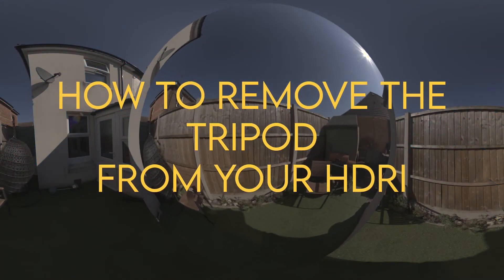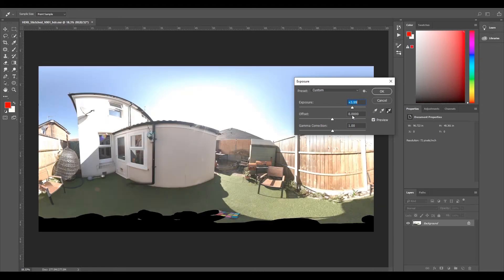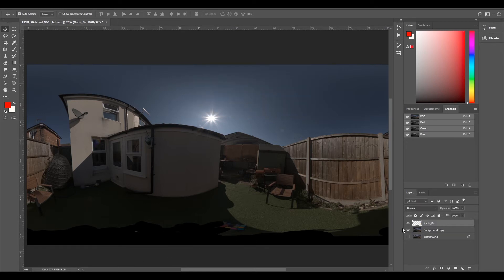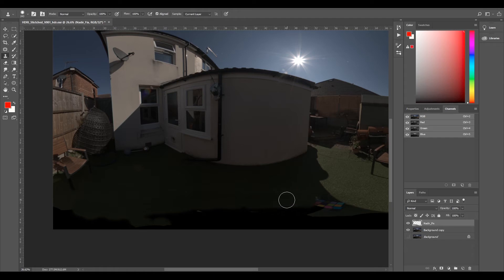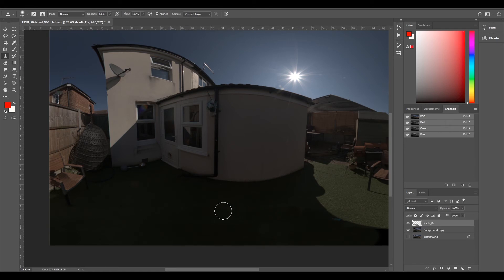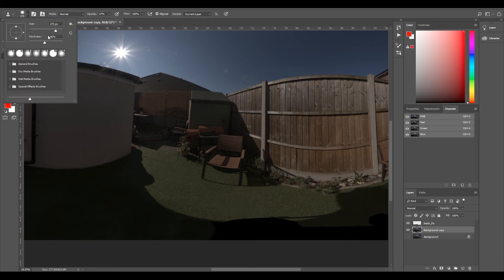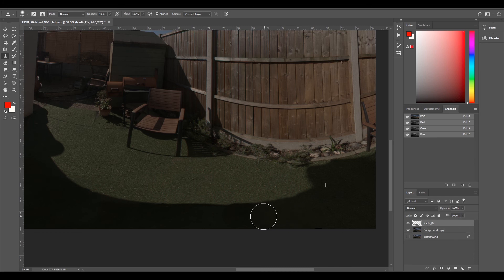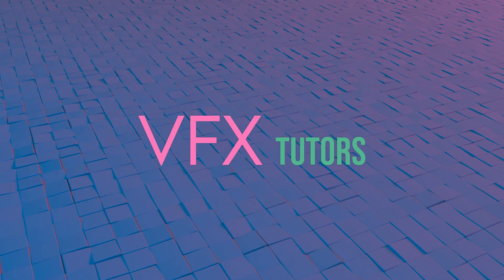How To Remove a Tripod From HDRI - More Volume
How To Remove a Tripod From a HDRI - MORE Volume :)
In this video I will go through how to paint out your tripod from your HDRI in Photoshop, giving you a nice clean HDRI, Get The Data